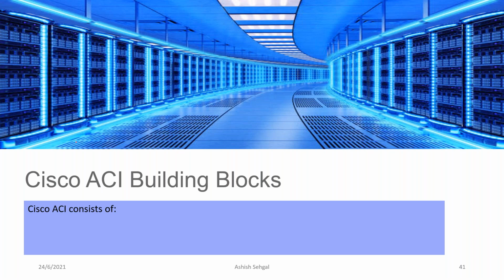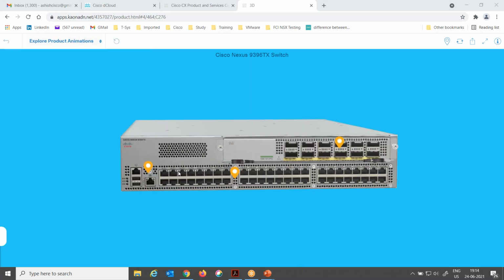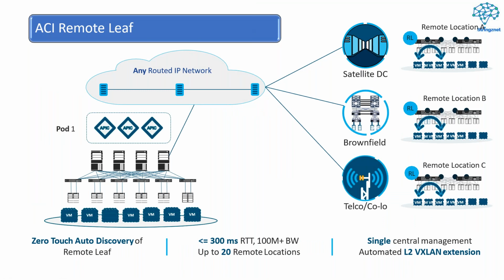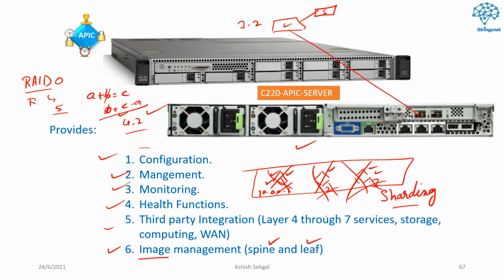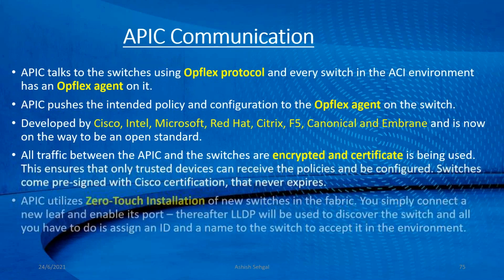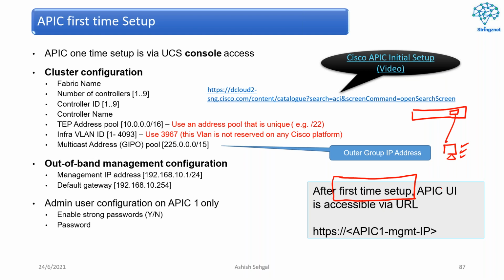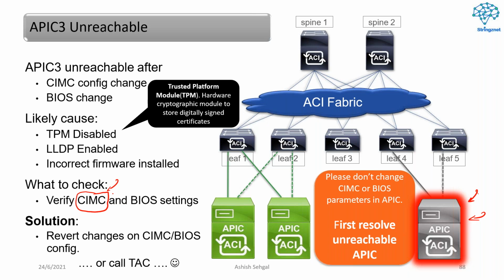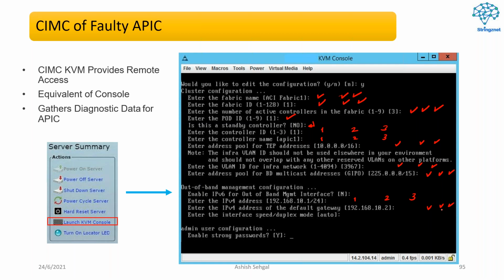ACI June 24th, 2021